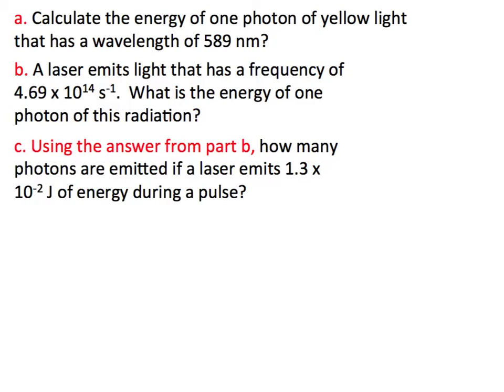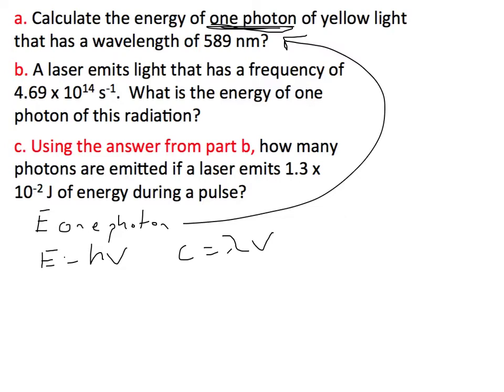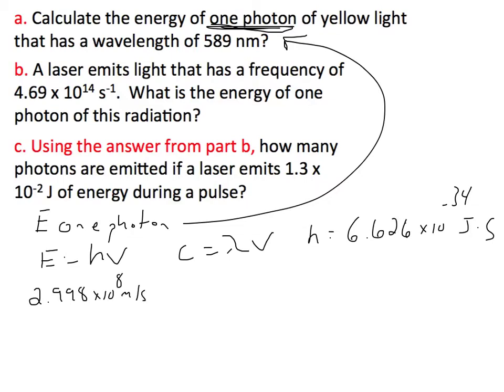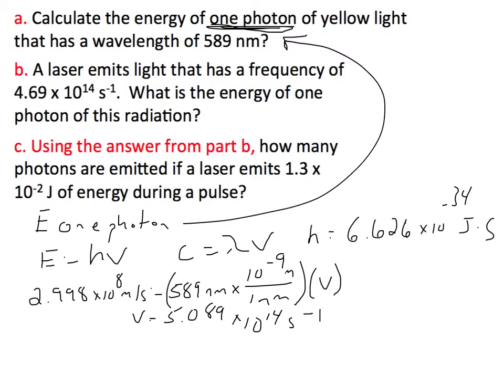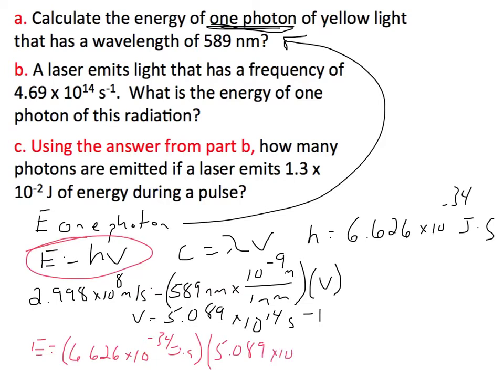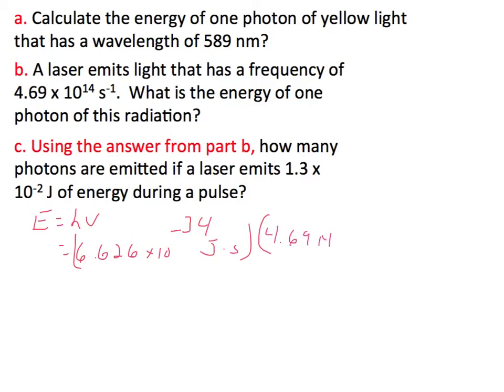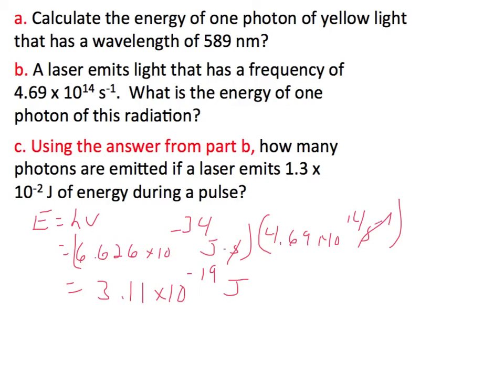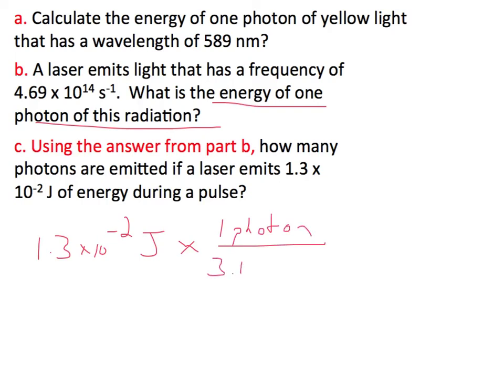Practice Problem 6.2